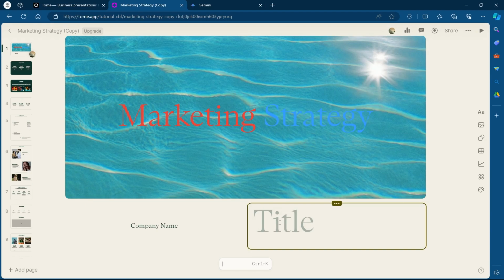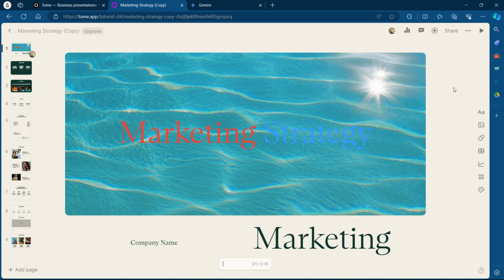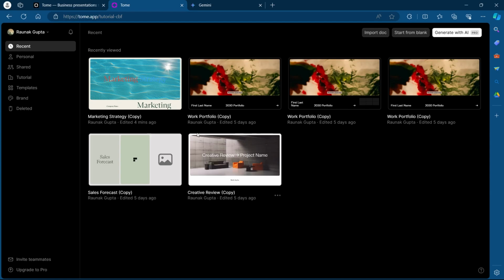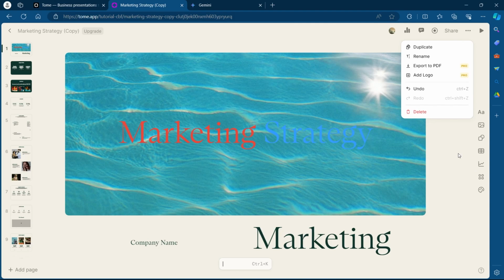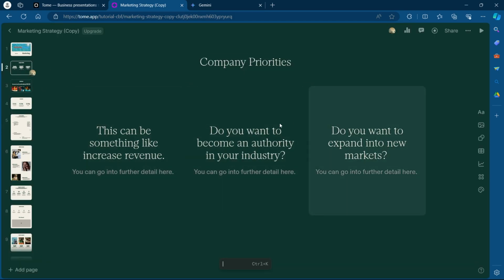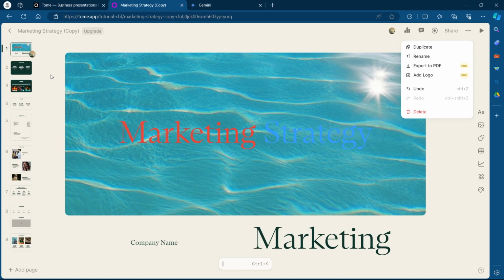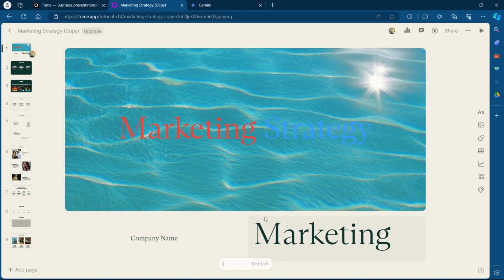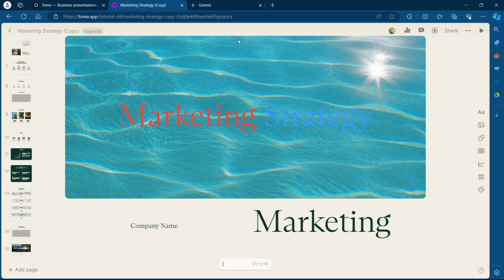How to Save TOME AI (SIMPLE & Easy Guide!)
Keep your creations safe with this simple guide on saving in TOME AI! Learn how to effortlessly save your work by clicking the "Save" button or using the keyboard shortcut. Ensure that your progress is preserved, whether it's presentations, documents, or designs. Watch now to learn how to safeguard your work and avoid losing valuable content in TOME AI!